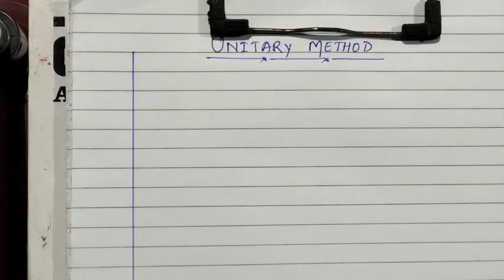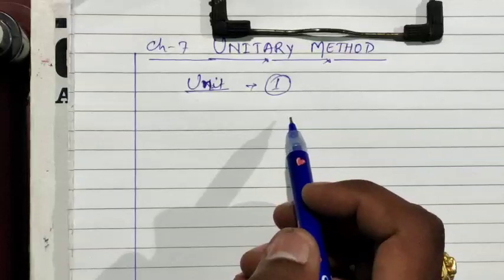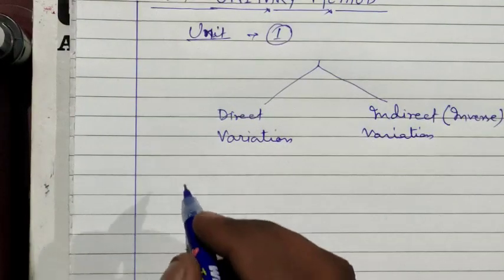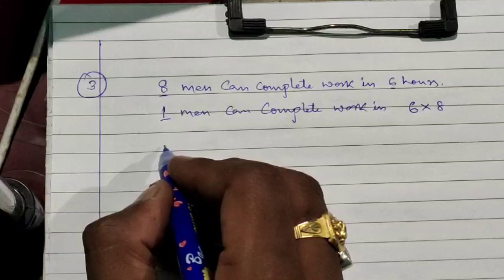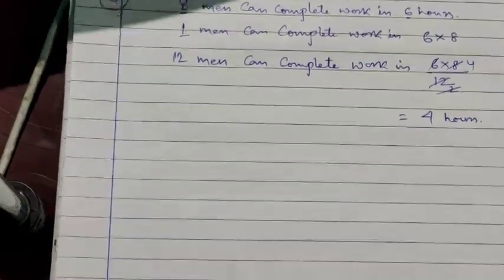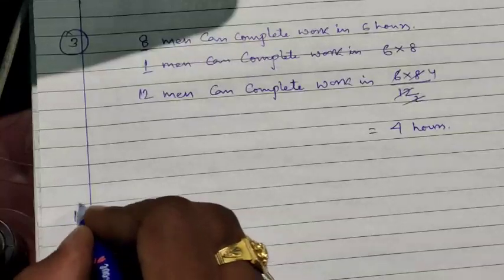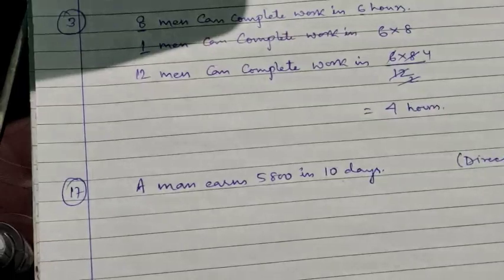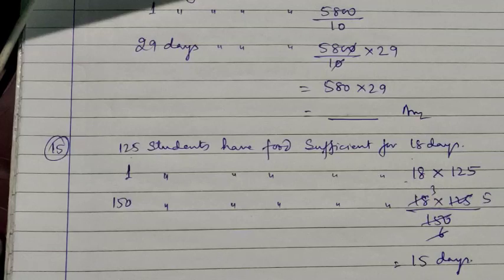Class VII Mathematics Ch 7